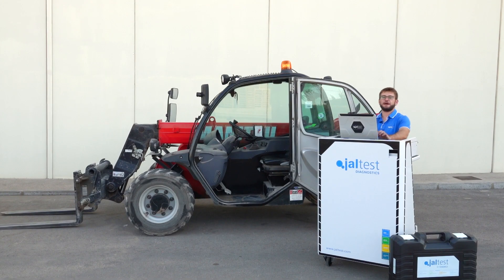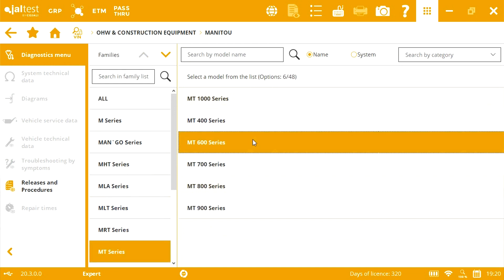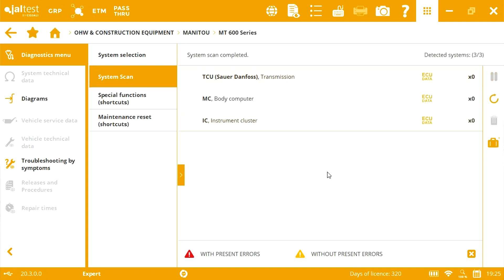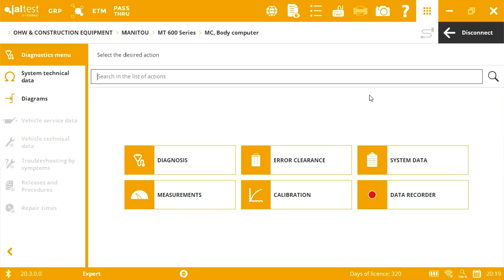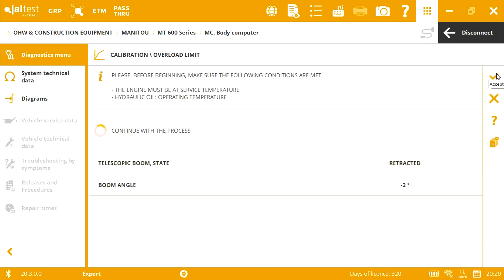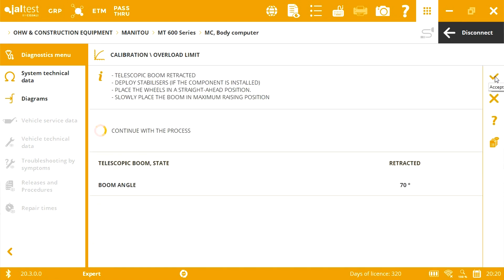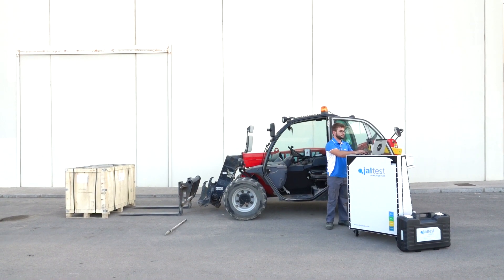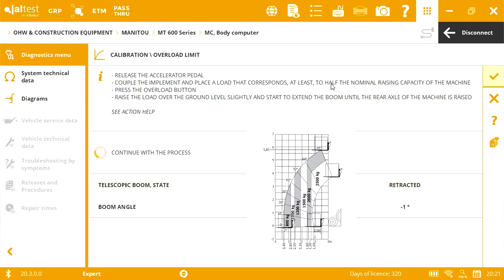JALTEST CASE STUDY | Unlocking of the load control system on Manitou MT625H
In this new Jaltest Case Study, we show you how to carry out the unlocking of the load control system on a Manitou MT 625H telescopic handler with Jaltest.

It is necessary to perform an overload sensor calibration to unlock this system. This process is required when we have an incorrect reading of the longitudinal position, caused by the wear of the component, or after the replacement of the machine load sensor.

Once again, Jaltest provides the workshop with the necessary tools to carry out the diagnosis process as quickly and efficiently as possible.